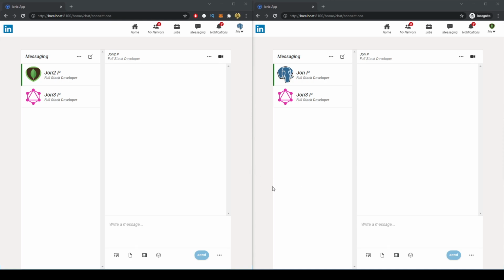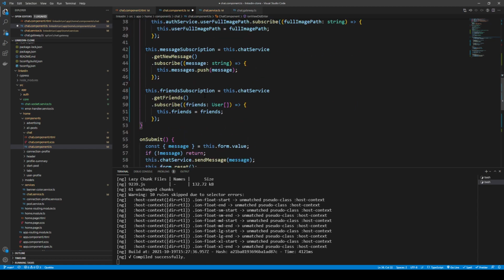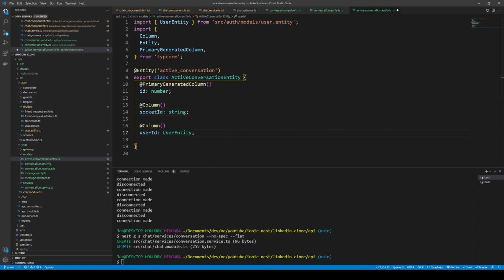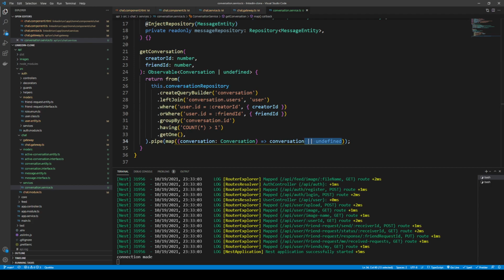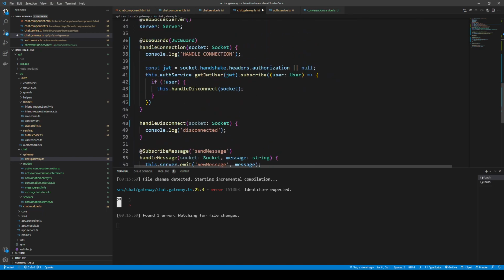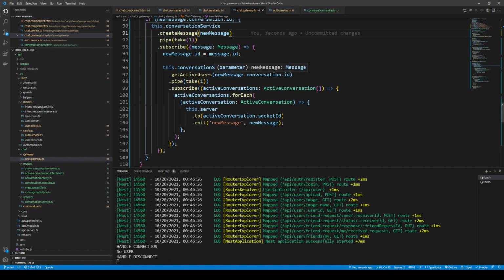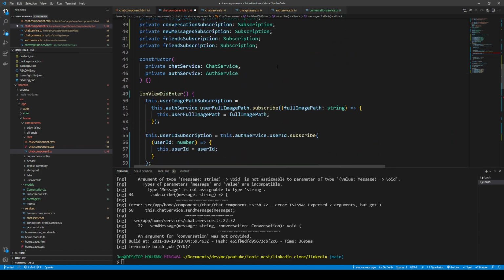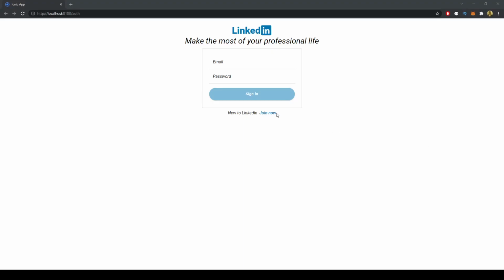NestJS Angular WebSocket Private Chat Conversations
In this video we implement the WebSocket chat functionality such that we are able to privately have concurrent conversations with connections from our friend list.